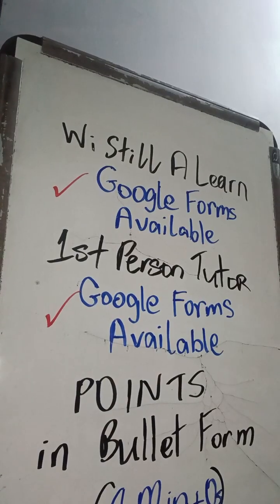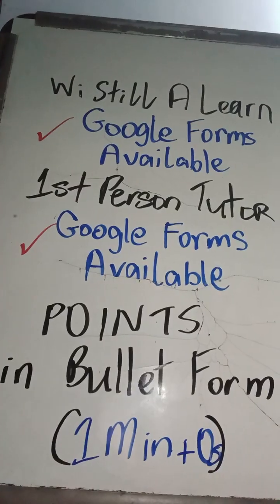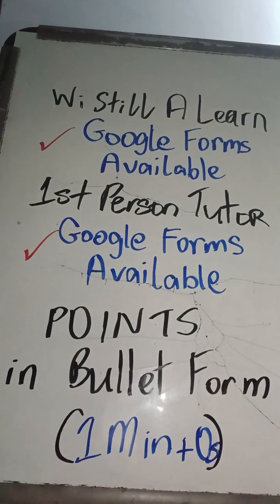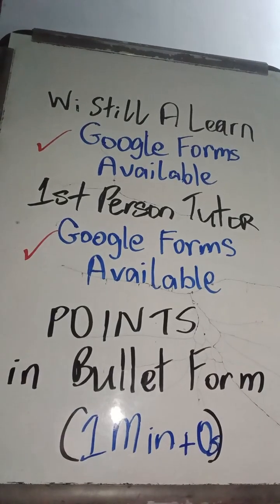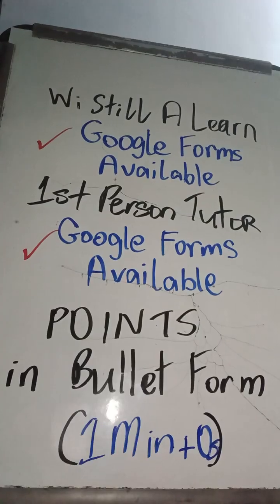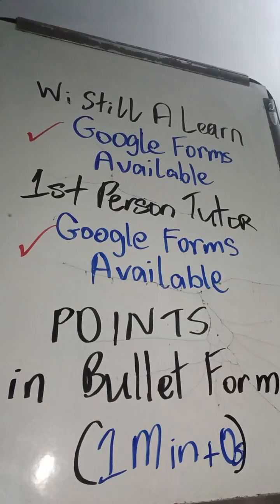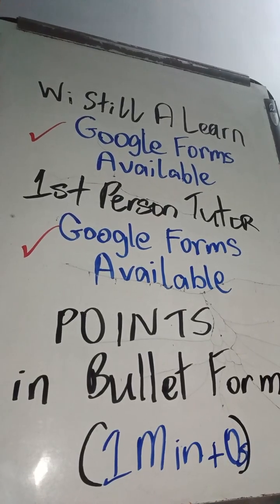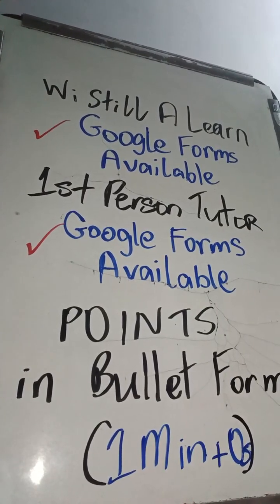When Making POINTS for ELO in (🚀Bullet Form) just started 🎬 Part 1a